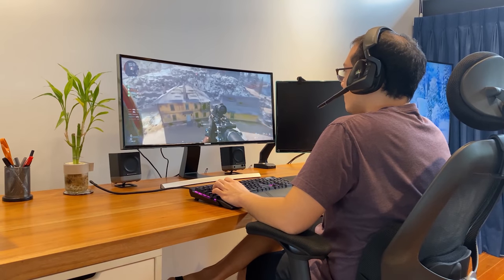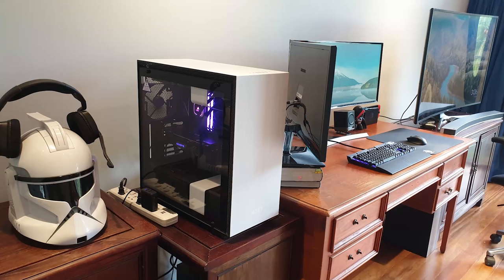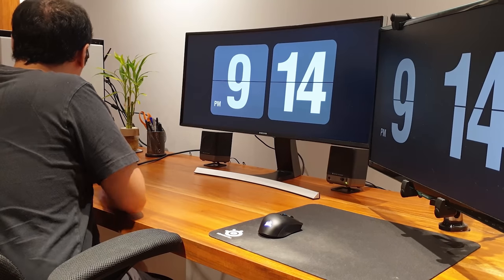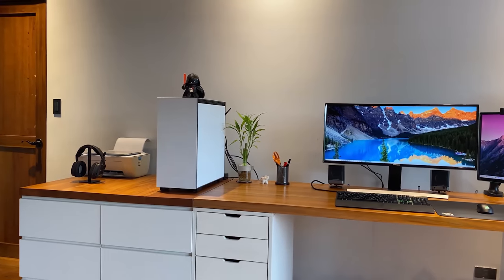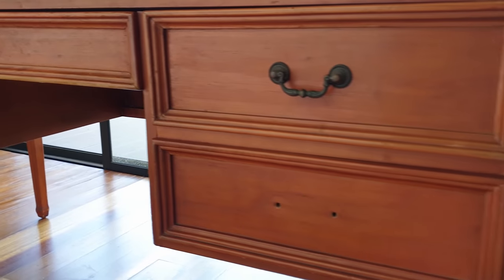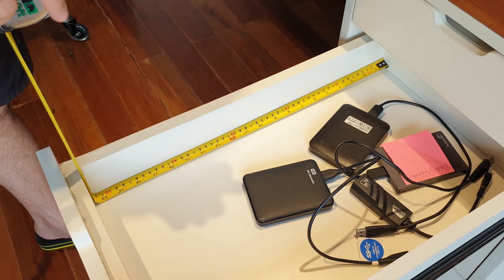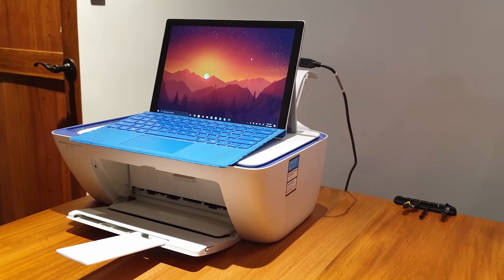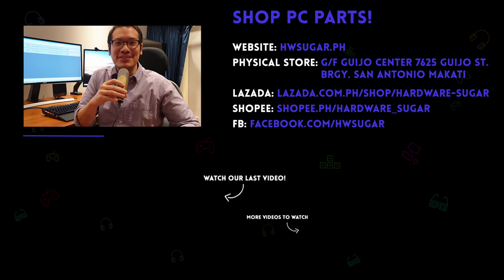IKEA STYLE DESK | Clean & Minimalist Desk in Manila!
A thick mahogany countertop which provides a lot of space and clarity. We all know IKEA is opening too here in the Philippines, but check this one out as you can achieve the same look if your set up can't wait!

Time Stamps:
 0:00 -Intro
1:40 -Problem with my old Setup
2:40 -Finding Desk Supplier
3:03 -Benefits of Large Table
4:50 -Countertop
7:00 -Drawers
8:49 -Table Extension
9:33 -Charging Station
9:55 -Conclusion

Table: PhP 30,000
1. Height: 32 inches (inclusive of wood counter top height)
2. Length: 80.5 inches
3. Width: 30 inches
4. Wood counter top thickness: 2 inches
*based in Pampanga, Philippines. They deliver within Metro Manila
*they have more affordable options which are just as nice! Not everyone needs such a lengthy table

Table Extension: PhP 10,000
1. Height: 32 inches (inclusive of wood counter top height)
2. Length: 40 inches
3. Width: 30 inches
4. Wood counter top thickness: 2 inches
Supplier: Same as table

PC Specs:
Monitor 1: Samsung 34 Inch (S34E790C)
Monitor 2: Samsung 27 Inch (S27D390H)
CPU: Ryzen 7 3700x
GPU: RTX 2080 ti
MOBO: MPG X570 Gaming Edge WIFI
Case: NZXT H700
Cooler: H115i RGB Platinum 280mm Liquid
RAM: Corsair Vengeance 2X8 RGB
Keyboard: Corsair K70 Mk2 RGB Blue Switches
Mouse: Corsair Wireless RGB Harpoon
Supplier: Hardware Sugar

Youtube Citation: Matt's Tech & Vlogs. "Ikea Linnmon Stress Test" Youtube, September 9, 2019. Date accessed November 12, 2020.